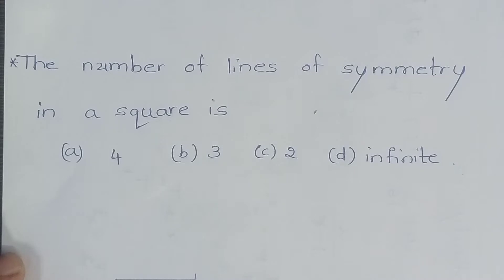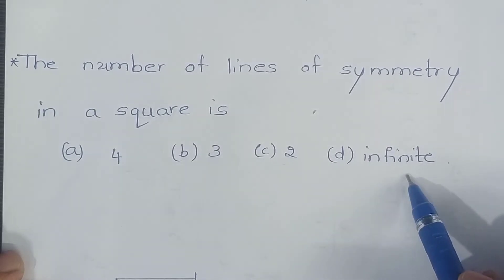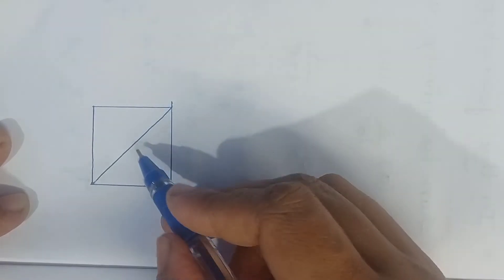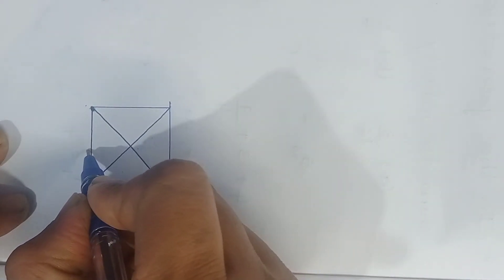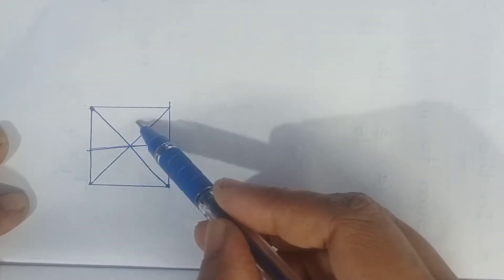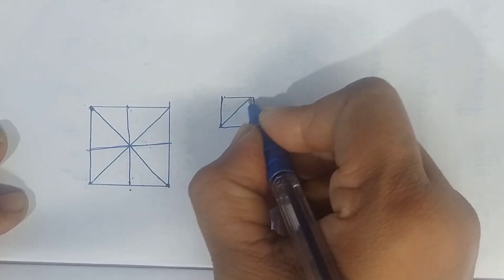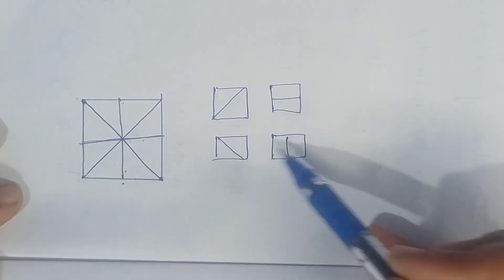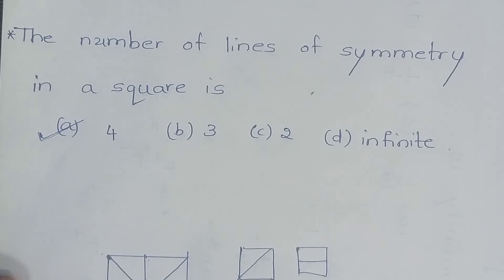The number of line of symmetry in a square is